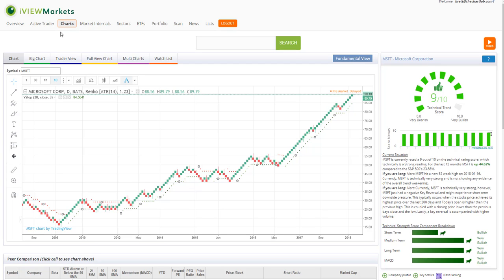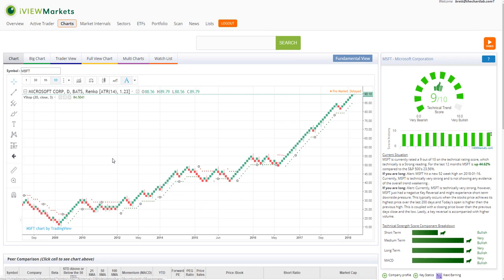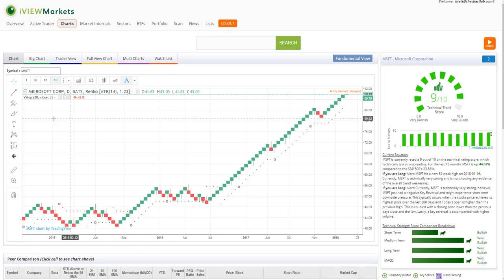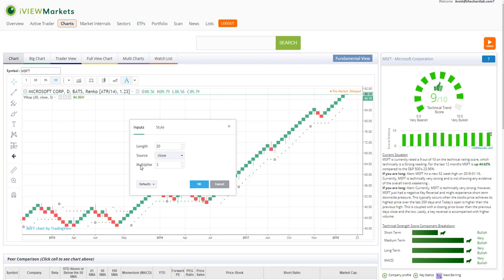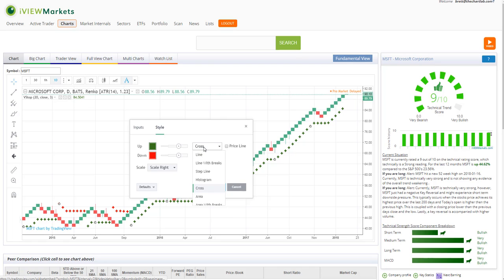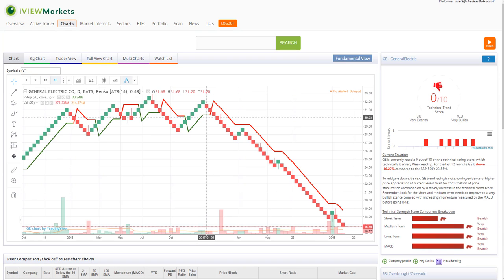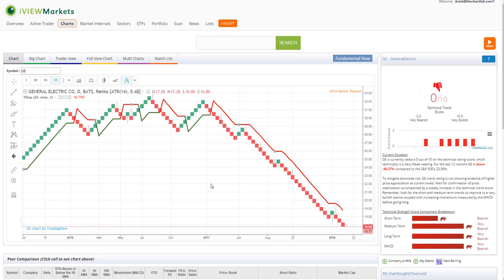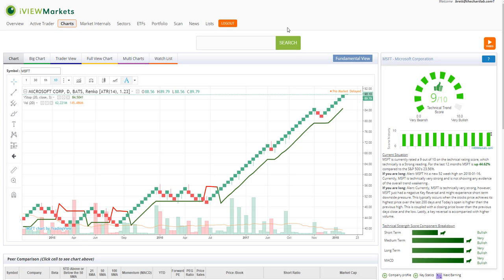Setting up your charts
Setting up volatility stops with RENKO Charts